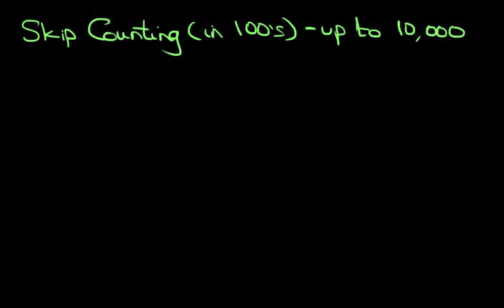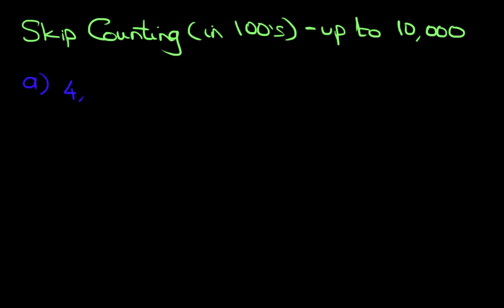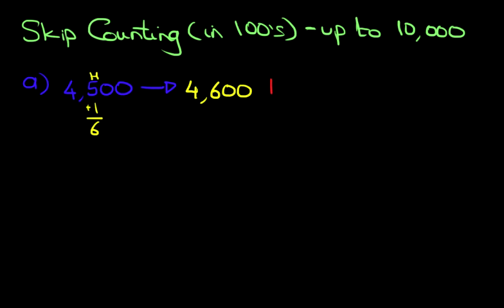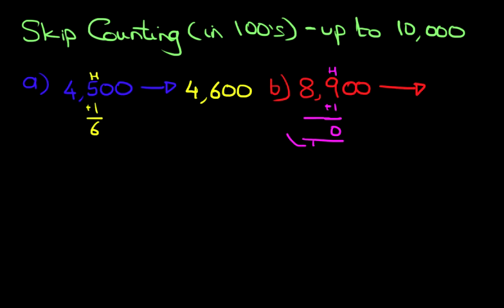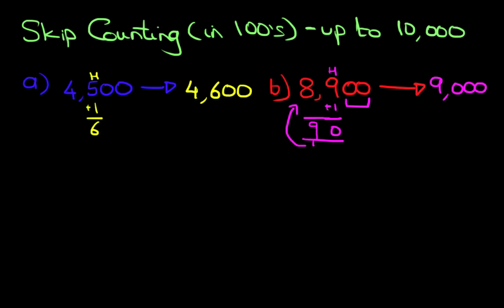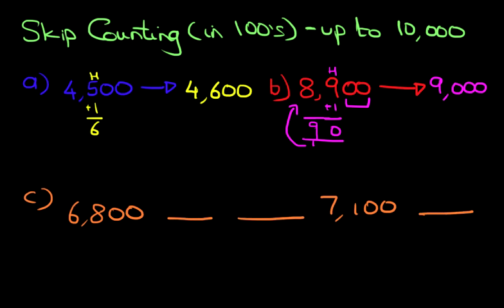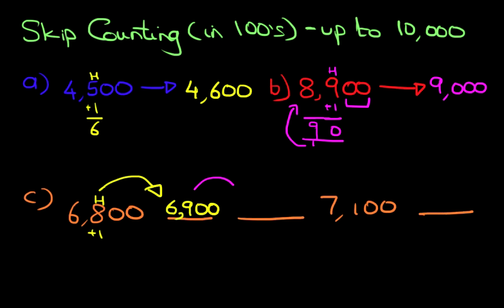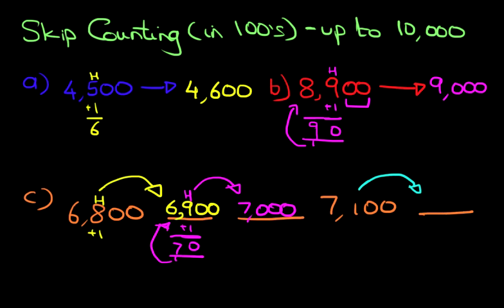SKIP Counting (in 100's) - numbers up to 10,000